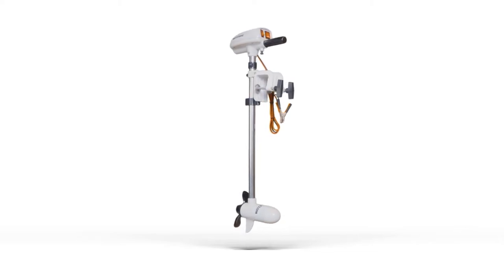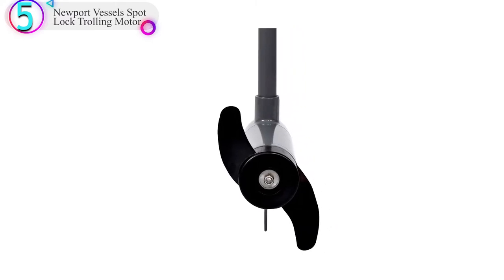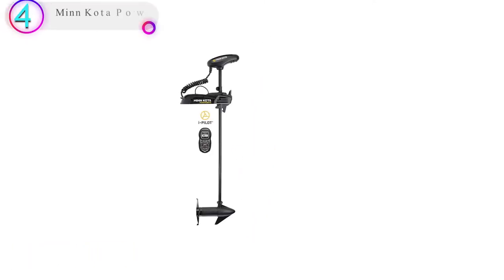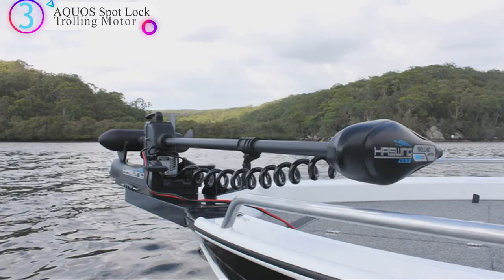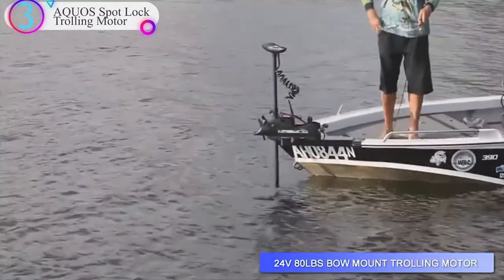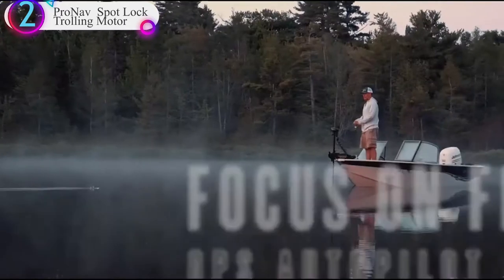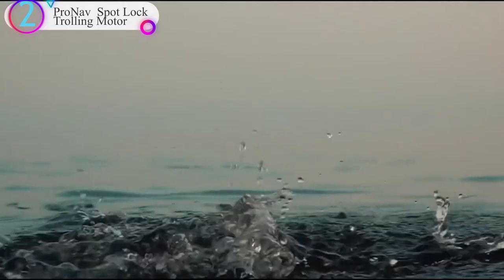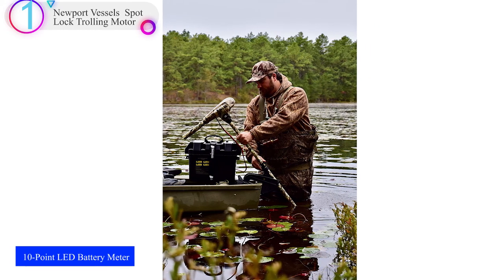Top 5 Best Spot Lock Trolling Motor in 2022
Thinking to buy a spot lock trolling motor? This video will inform exactly which are the best spot lock trolling motor on the market today.
Check Our Best Pick For You

Are you looking for a spot lock trolling motor? Then you come to the right place. In this video, we are going to show you the top and most wanted spot lock trolling motor products on the market in our research.

5. Newport Vessels spot lock trolling motor

4. Minn Kota Power Drive

3. AQUOS Spot Lock Trolling Motor

2. ProNav  Spot Lock Trolling Motor

1. Newport Vessels  Spot Lock Trolling Motor

In this video, we are here with the list of the best spot lock trolling motor available on the market today. To save you both time and energy, our team of spot lock trolling motor experts has taken research work on them. And after spending hours after hours on the market they have come with these just top list of best spot lock trolling motor.

They started their research with a bunch of conventional spot lock trolling motor for sale. But eventually, they have narrowed down them to five by considering their overall performance, design, usability, and features.

They also didn’t forget to check the manufacturer's record to provide you only the very spot lock trolling motor.

So, this is the neutral spot lock trolling motor reviews you can rely on. Just come along with us and find the most suitable for your needs.